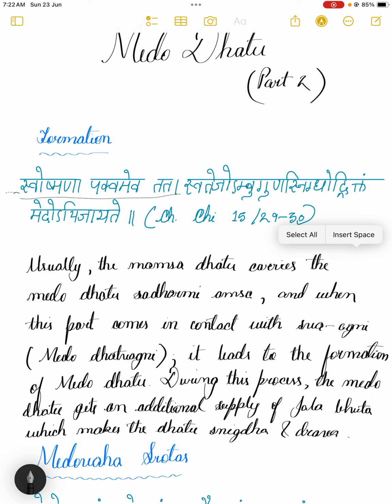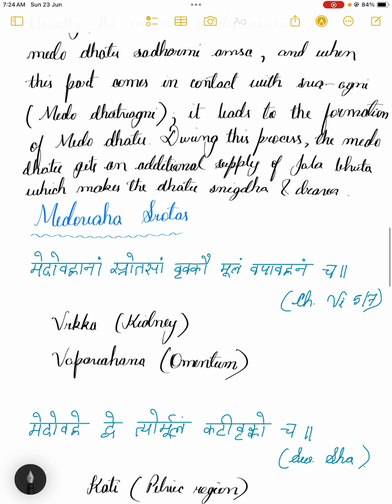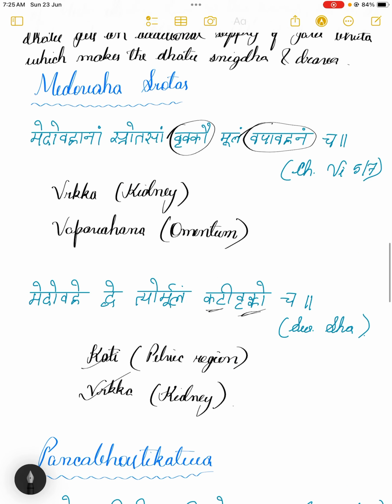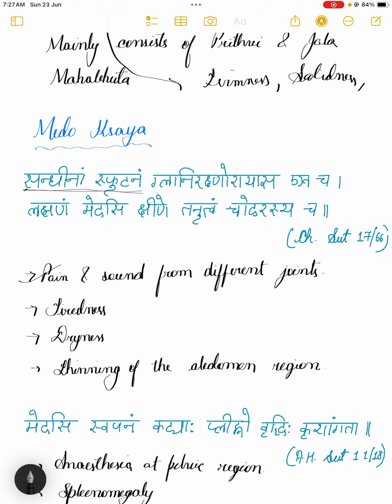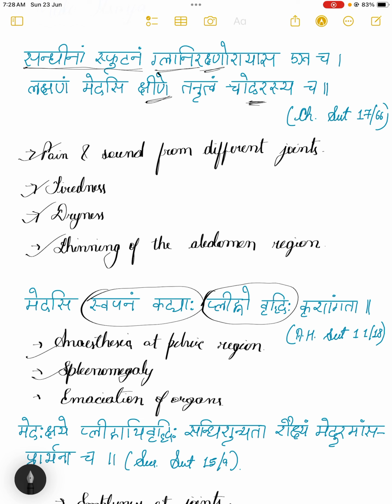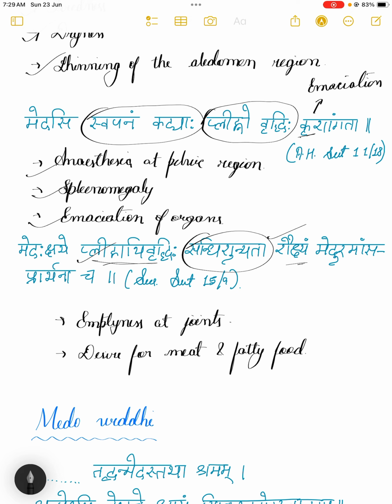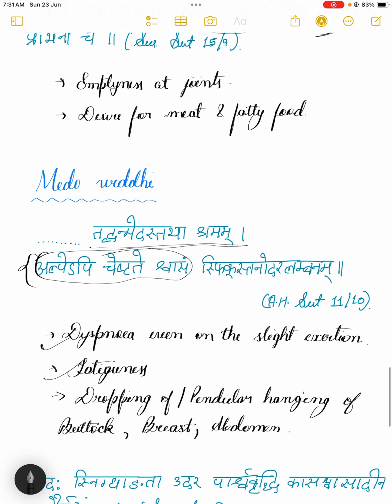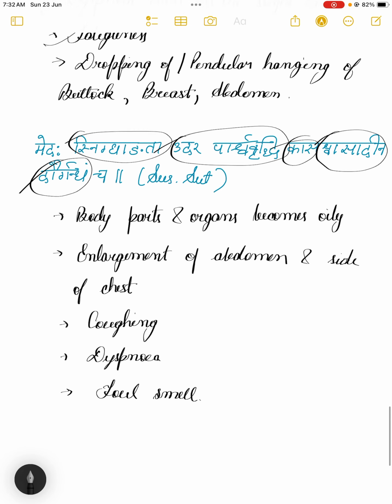Medo Dhatu ( Part 2 ) || Kriya Sharira || BAMS First professional || English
This is a detailed video regarding the Medo Dhatu in details and is strictly according to the new syllabus prescribed by NCISM of the Kriya Shareera syllabus of BAMS 1st professional students.

This video has been made in full English explanation and with the proper coverage of the slokas of various scholars with their proper meaning breakdown and pronunciation. I hope that this video will be helpful for the students who have enrolled in the BAMS course and hope that this video acts as a quick guide material for the medicos out there. Crystal clear concepts have been mentioned with the motive of thorough understanding and proper Sanskrit to English translation which will be khelpful from the examination point of view as well. Do like, comment and, share and subscribe to the channel for more such contents and also let me know in he comments about what topic should I make my next video about .